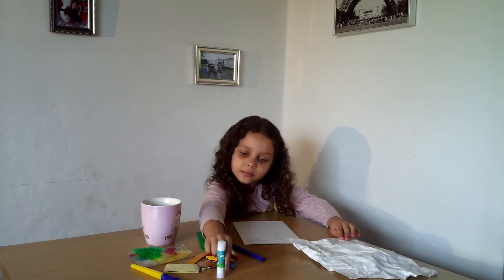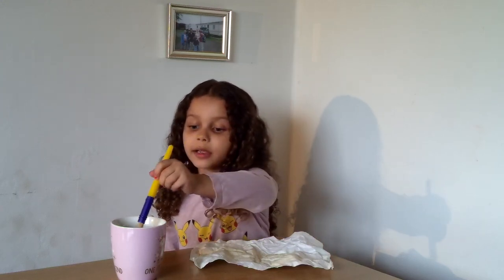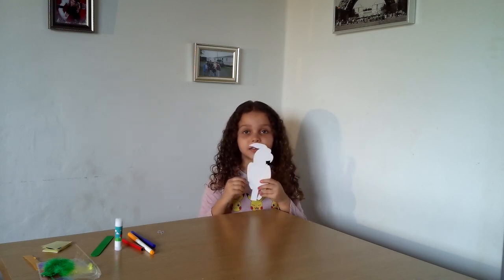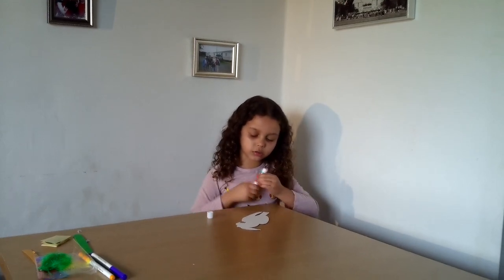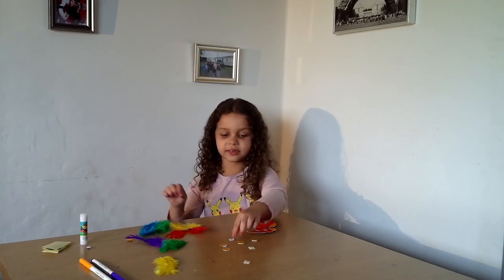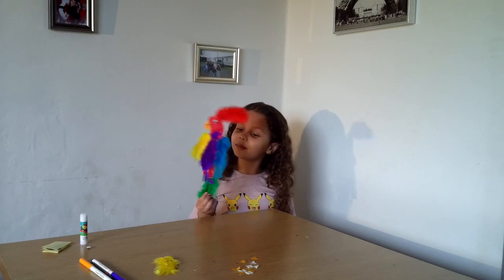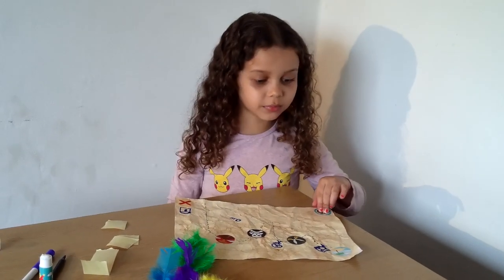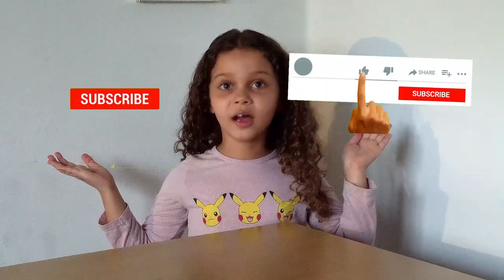Pirate Map and Parrot Arts and Crafts with Cherish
In this video i do a walk through of how to make an arts and crafts Pirate map and Parrot